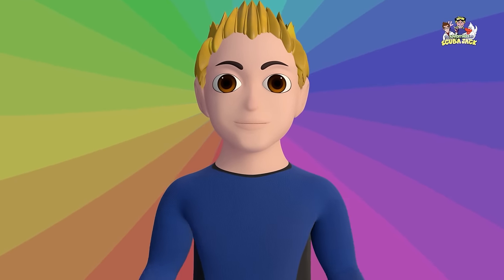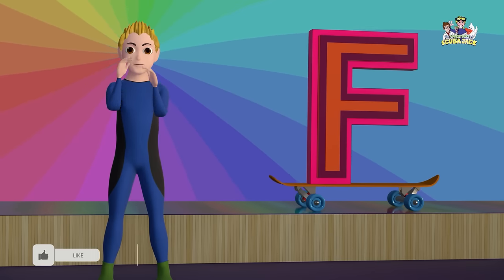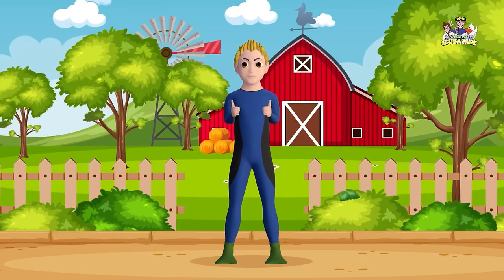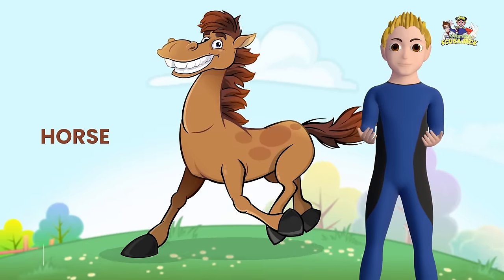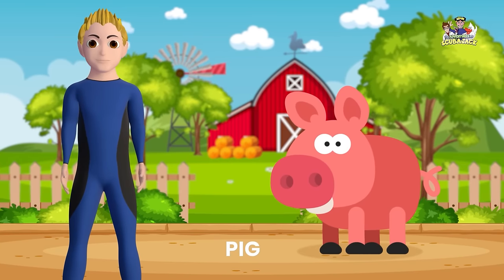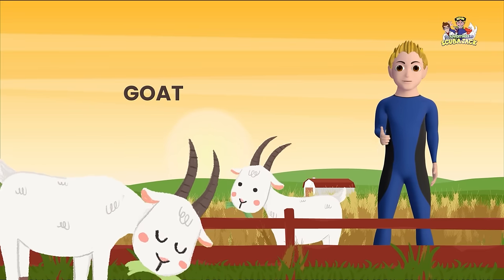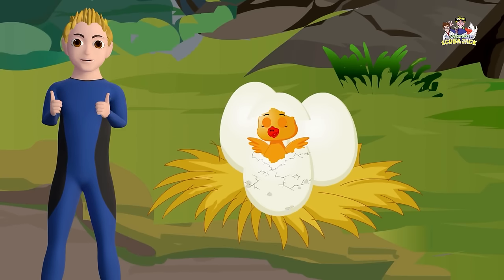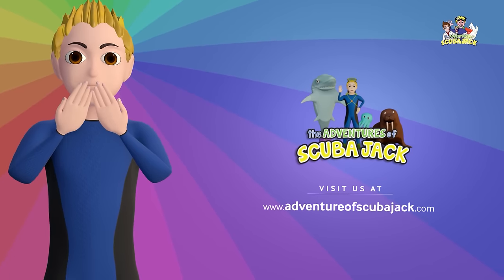Fun with F: Learning the Letter F!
The Letter F